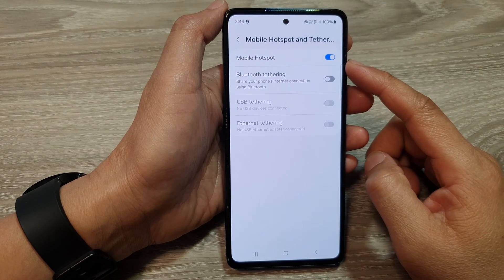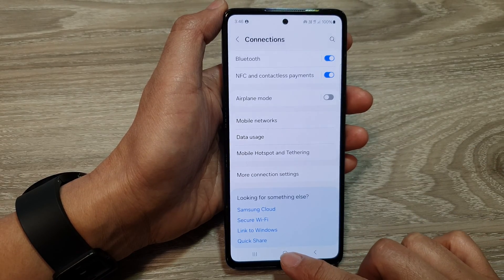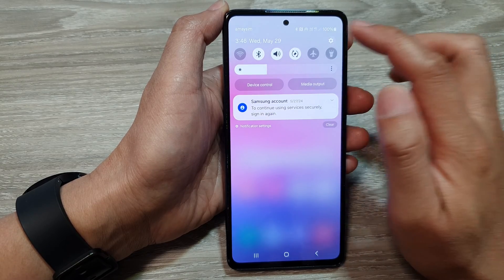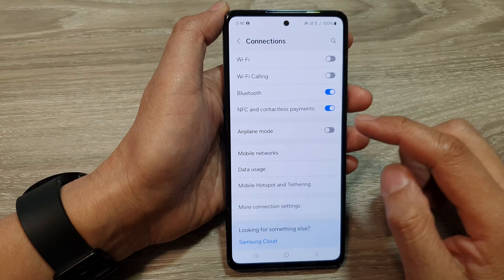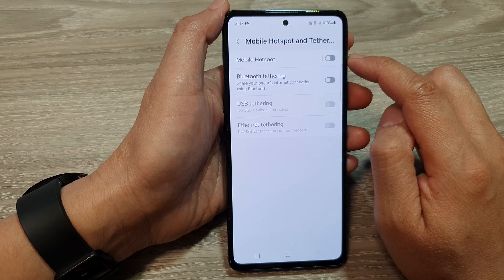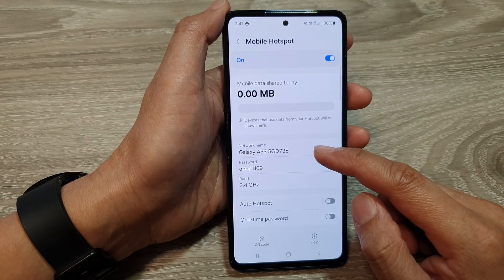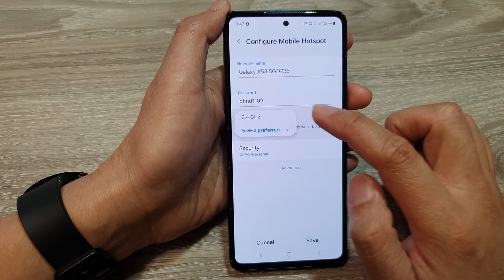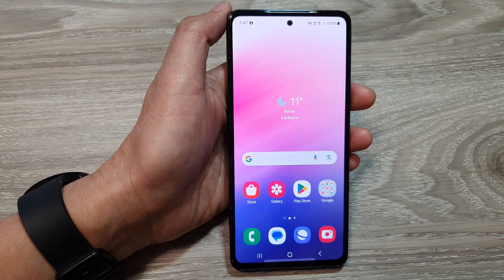🚀 Samsung Galaxy A53: How to Turn On/Off Mobile Hotspot to Share Internet Connection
Need to get your laptop or tablet online but don't have Wi-Fi? In this quick tutorial, we'll show you how to turn your Samsung Galaxy A53 into a personal Wi-Fi hotspot in seconds! Learn how to easily share your mobile data with other devices, whether it's for work, travel, or just staying connected on the go. We'll cover everything from enabling and disabling the hotspot feature to customizing your hotspot's name and password.